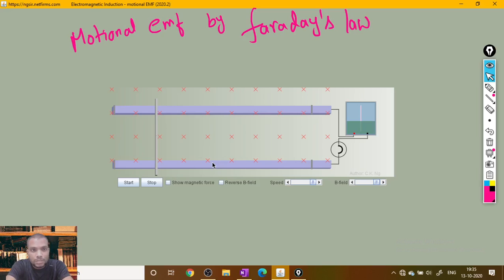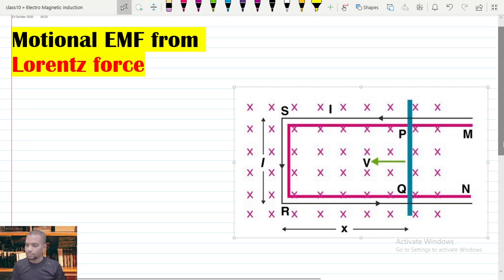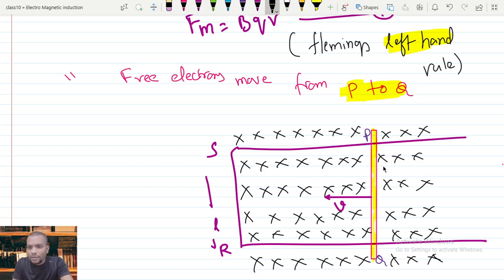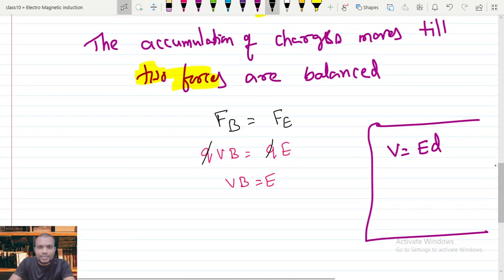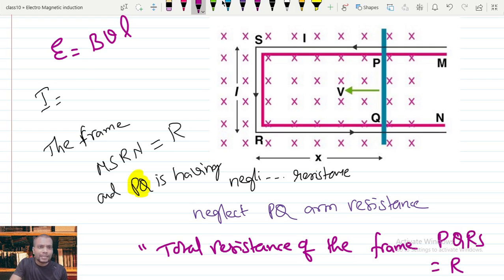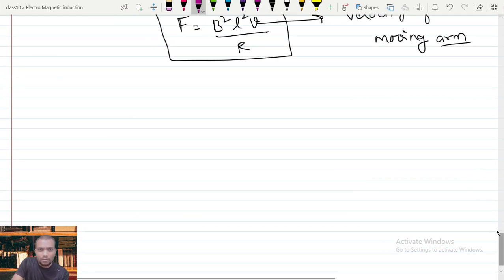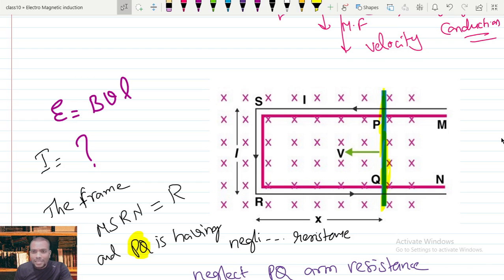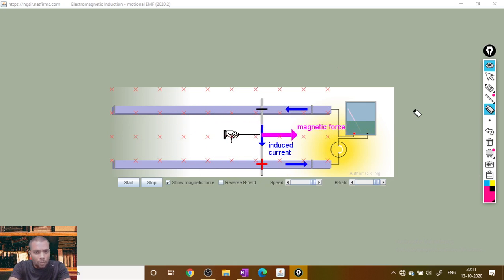Class 12 Physics, EMI, Motional EMF from Lorentz force 6.04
Expression for emf from lorentz force
Expression for induced current in the loop
Expression for force on the movable arm
Power delivered by the external force
Power dissipated as joule loss.